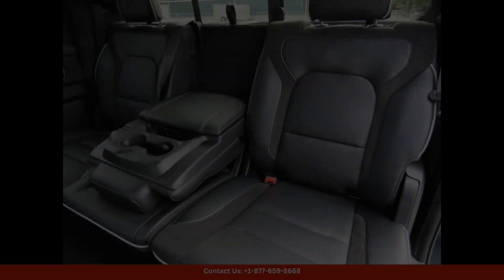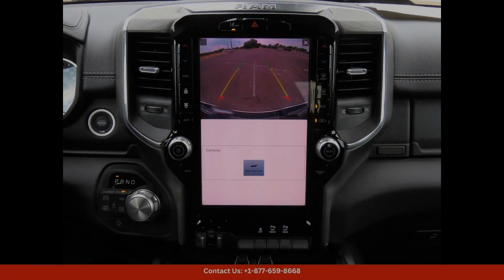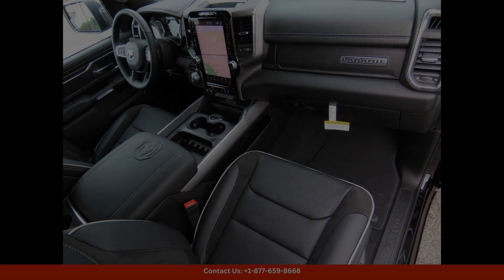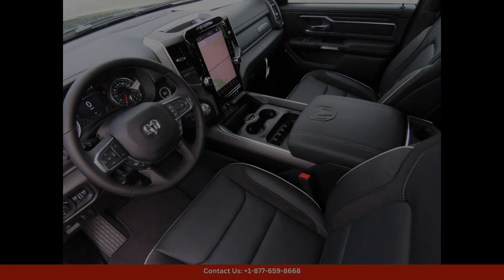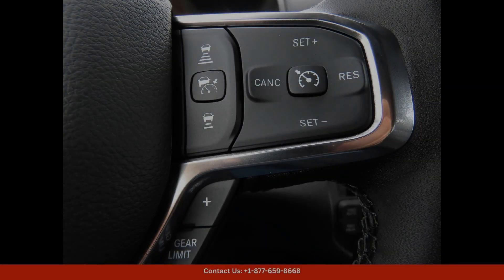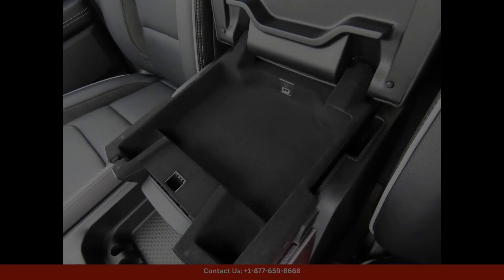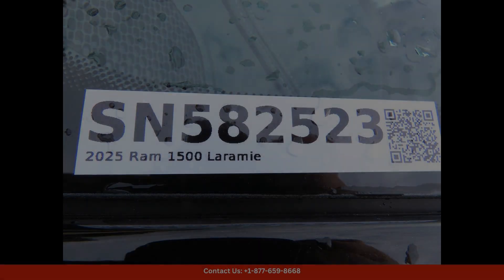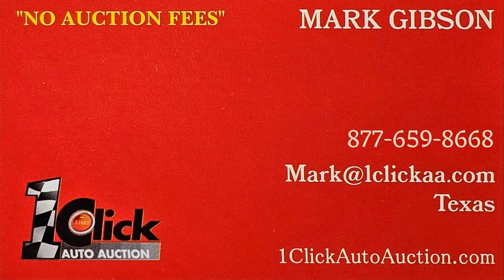2025 Ram 1500 Crew Pickup Laramie for Sale in Lampasas, Texas | Bid here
2025 Ram 1500 Crew Pickup Laramie for Sale in Lampasas, Texas | Bid here "Auction starting Bid Price of $54,098 - Reserve not met."

This 2025 Ram 1500 Laramie in Diamond Black Crystal Pearlcoat is a stunning and luxurious truck that is sure to turn heads on the road. Located in Lampasas, Texas, this vehicle boasts a sleek and modern design with a bold exterior finish that enhances its overall aesthetic appeal.

Under the hood, you'll find a powerful and efficient engine that delivers top-notch performance and towing capabilities. The interior is equally impressive, featuring premium materials and advanced technology to make every drive comfortable and convenient.

Equipped with a plethora of features such as a state-of-the-art infotainment system, advanced safety features, and luxurious amenities, this Ram 1500 Laramie offers the perfect blend of style, comfort, and functionality. Whether you're cruising through the city streets or tackling tough terrain, this truck is up for any challenge and will exceed your expectations with its superior performance and versatility.

Toyota
Sedan
SUV
Truck
Minivan
Coupe
Hatchback
Honda
Ford